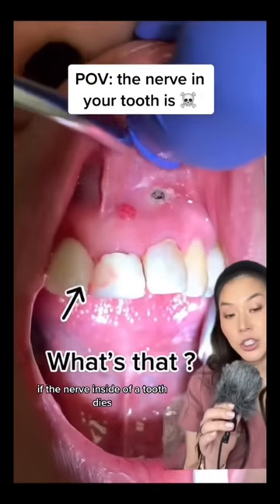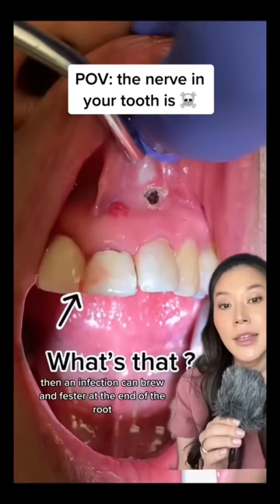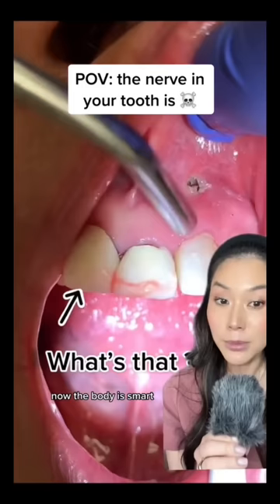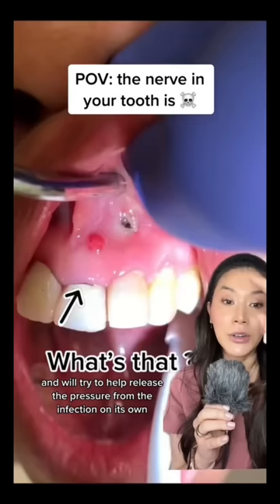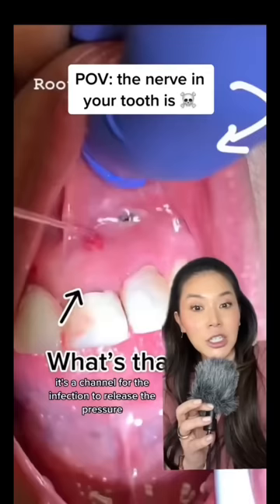What happens when the nerve inside a tooth dies?